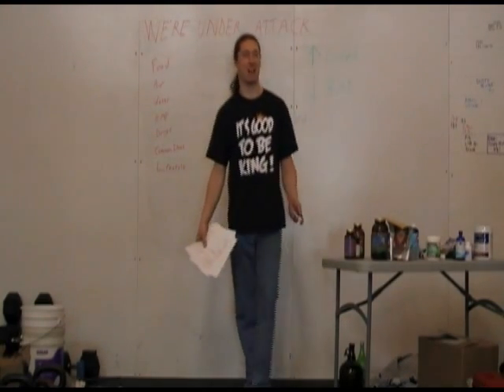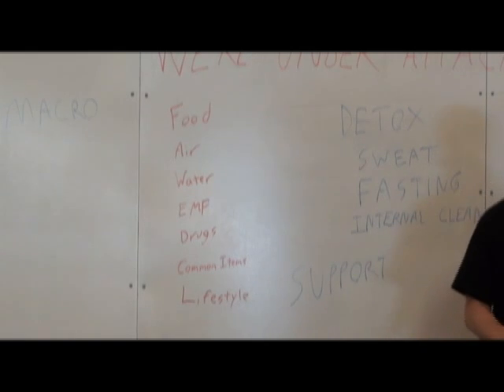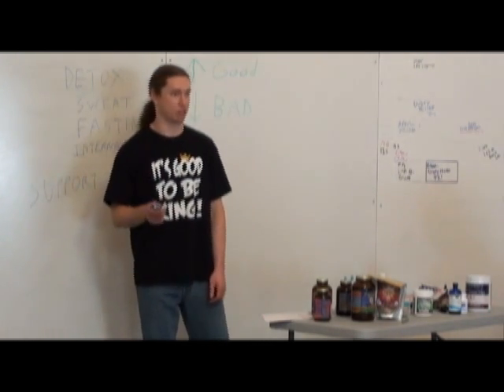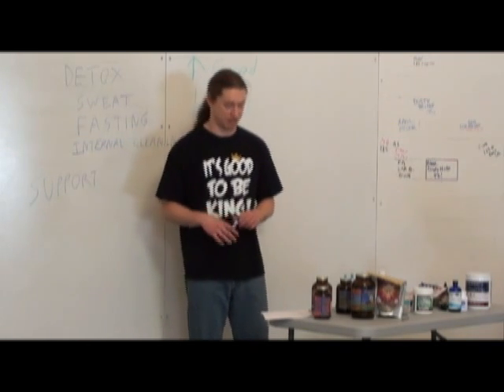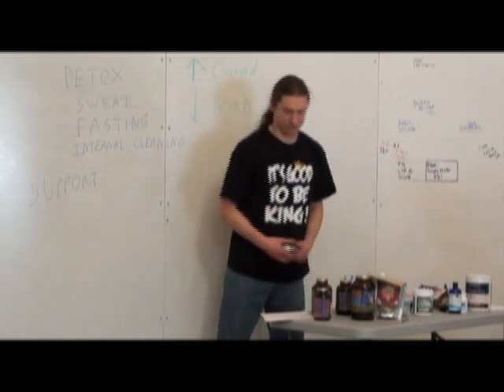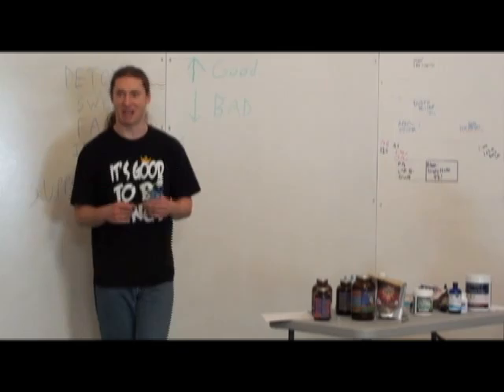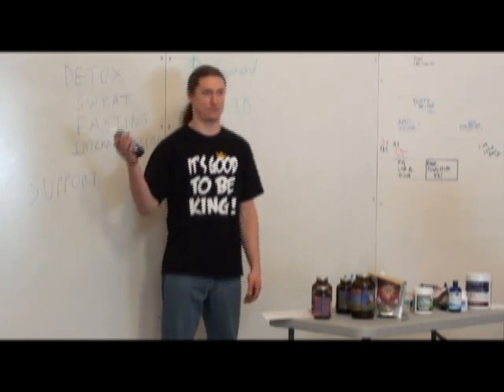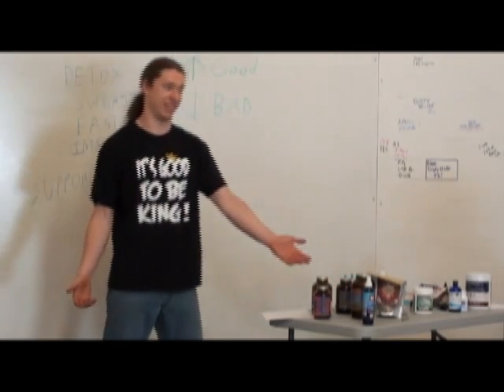Big 3 Supplements